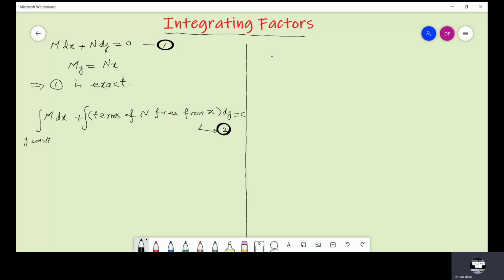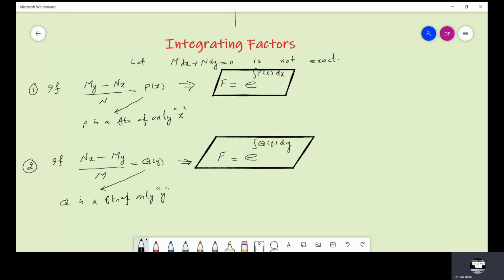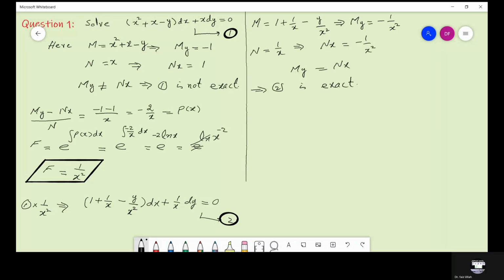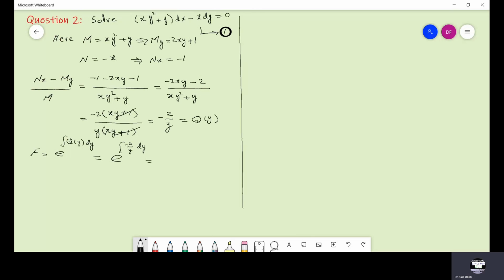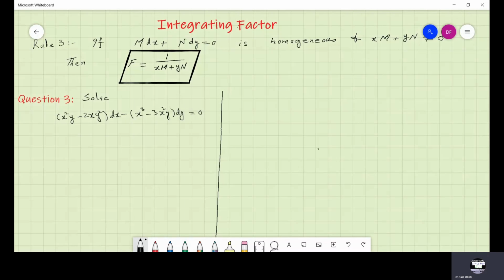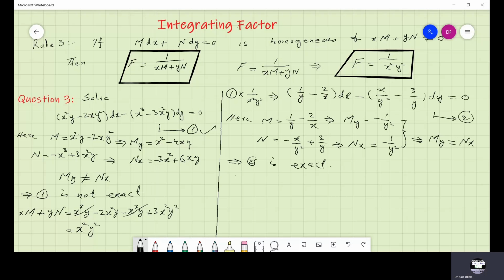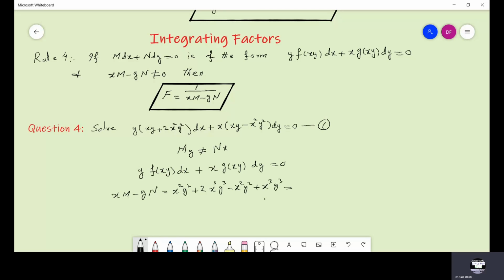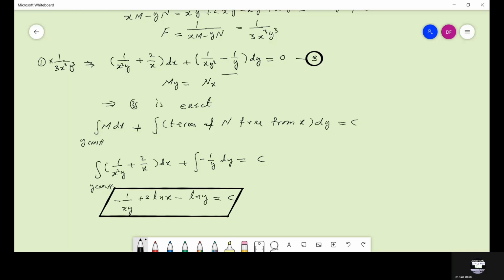Integrating Factors | Lecture 6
What are integrating factors? How can we obtain integrating factors? In this video we study 4 rules to find integrating factors. With the method of integrating factors we convert a non exact ordinary differential equation to an exact equation.